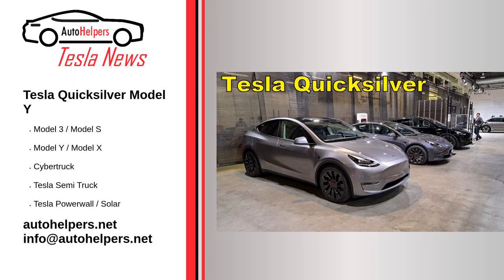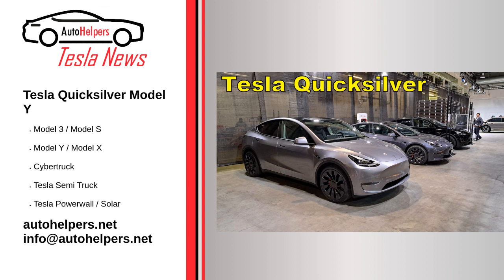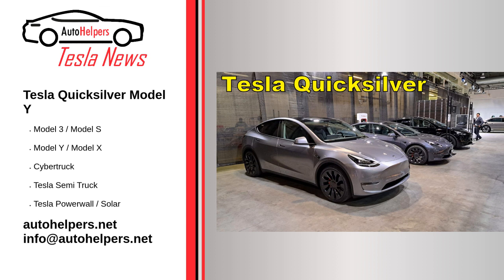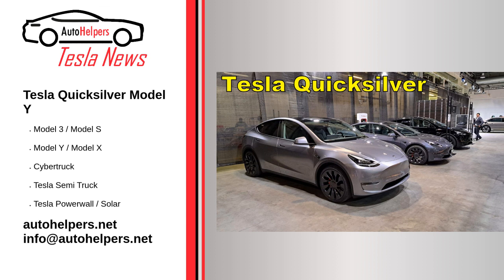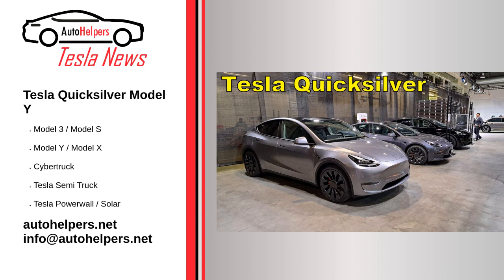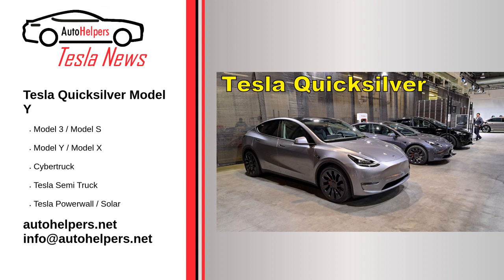Tesla Quicksilver Model Y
Last month, Tesla announced that Model Y crossovers from Gigafactory Berlin would be available for order with two new paint options: Quicksilver and Midnight Cherry Red. A close look at a Model Y painted in one of these unique shades has been shared online, and needless to say, the new color looks absolutely stunning.

Source: Re-posted and Summarized from Simon Alvarez at teslarati.

My Take: Way to go Tesla. Looking sharp.